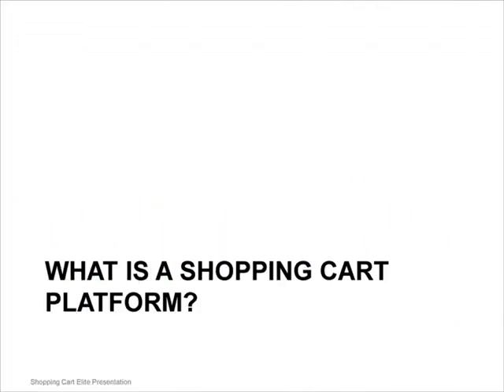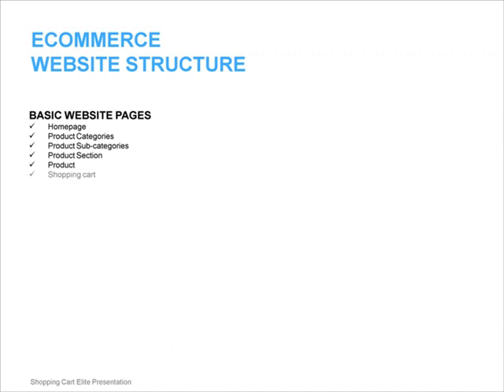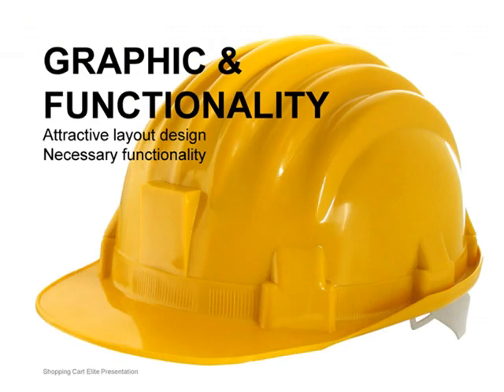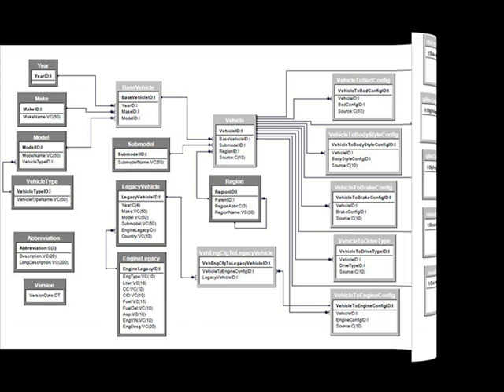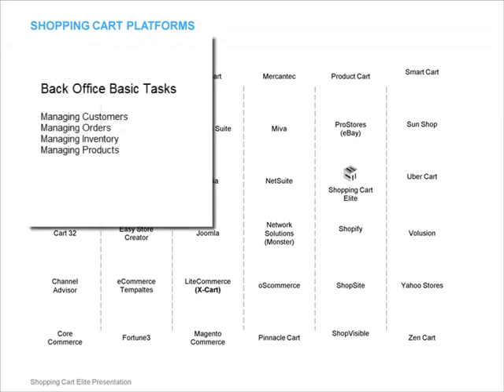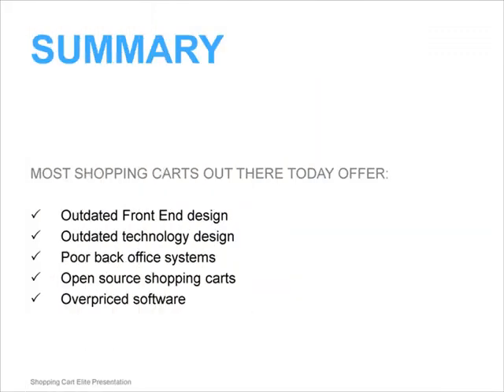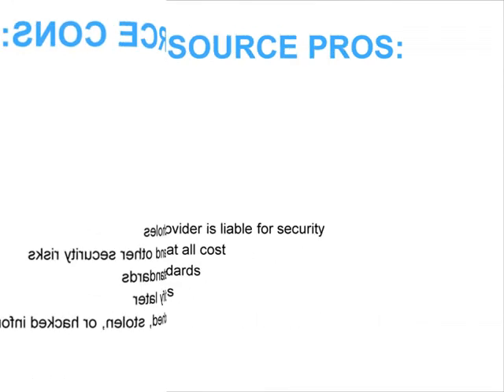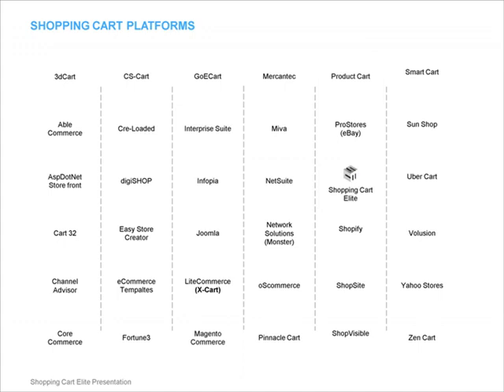Ecommerce Shopping Cart Software Solution - Shopping Cart Elite eCommerce Software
Are you starting your own online business? You must be confused about which Ecommerce platform to use. Well, to start with an E-Commerce platform you need to find the best Shopping Cart for your website. One that manages transactions and other important business related processes on your website. Shopping Cart Elite is the idle Shopping Cart and Ecommerce platform for your website. It is a Closed Source platform providing the best user friendly experience for your website and security for your online transaction. It also helps you in optimizing and marketing your website online, to get more business and visitors.
"What is Shopping Cart Elite Every successful web site needs to have both an online store-front and an online back office. Simply put, a store-front is what every visitor sees on your web site. An online back office, however, is where you, the administrator, manage the web site. The Shopping Cart Elite software is a desktop application that conveniently integrates the administrative back office of your website with a polished online store-front. Shopping Cart Elite is a full business suite of software products tailored to companies of all sizes that range from start-up operations to large enterprises. The software is particularly targeted for retailers, wholesalers and manufacturers, of all types.